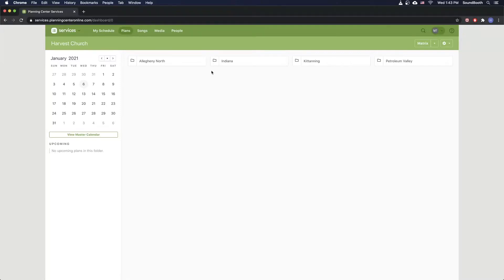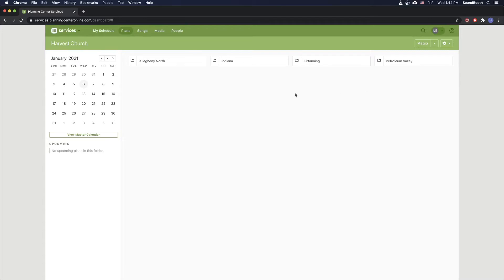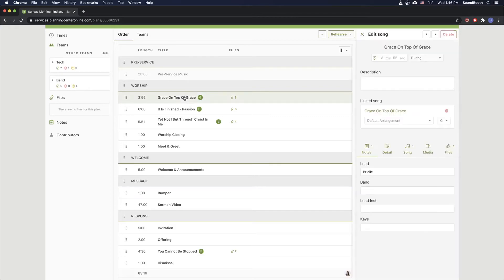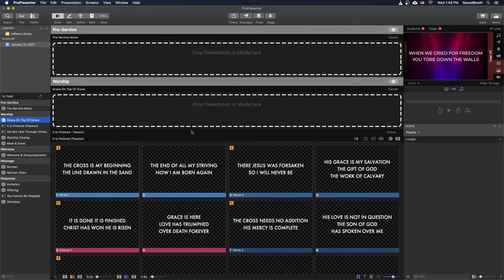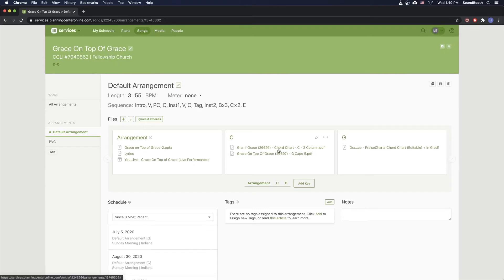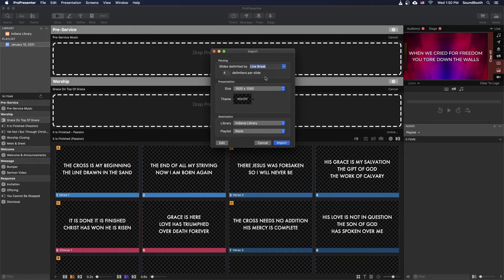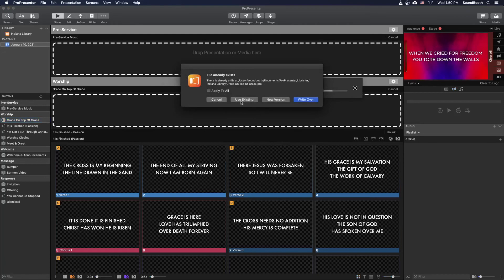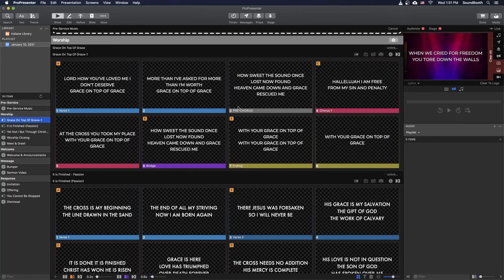4.1 - Importing Songs | Formatting Lyrics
ProPresenter 7 training series for Harvest Church tech volunteers.

Part 1 - ProPresenter Interface
Part 2 - Lighting and Colors
Part 3 - Building a Service
Part 4 - Formatting Lyrics

Interested in serving?